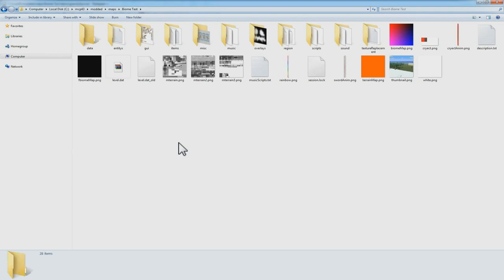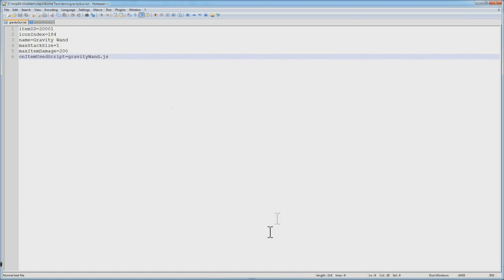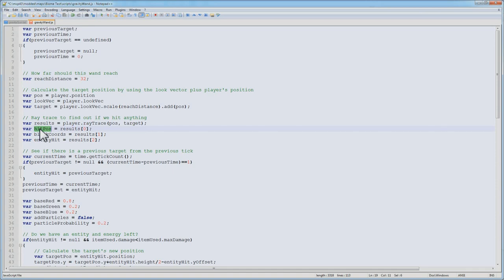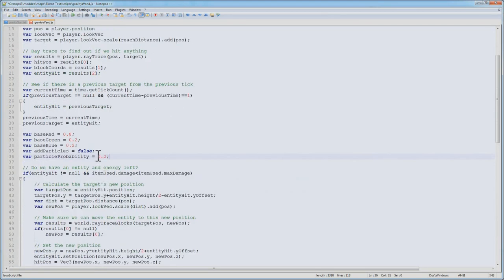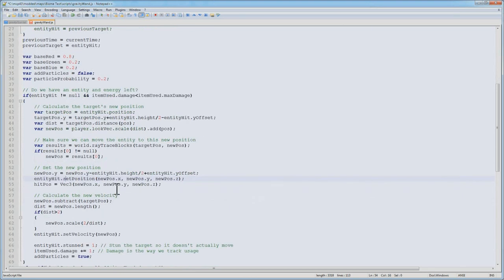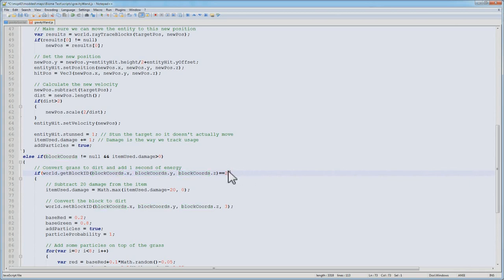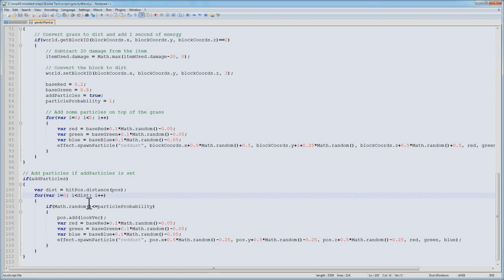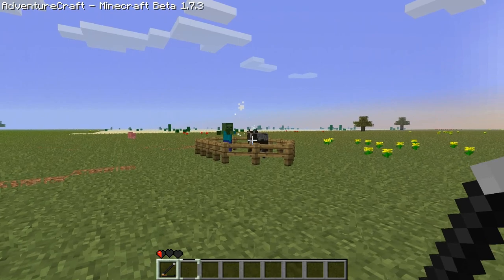AdventureCraft - Gravity Wand Tutorial (Custom Items)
In this tutorial, you will learn how to create custom items for AdventureCraft.